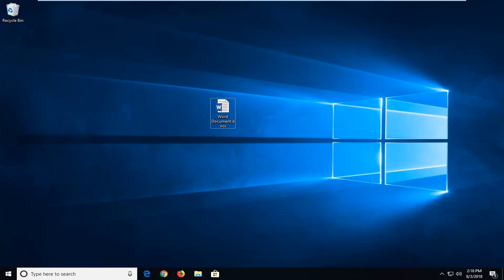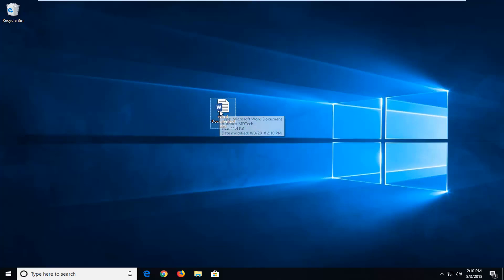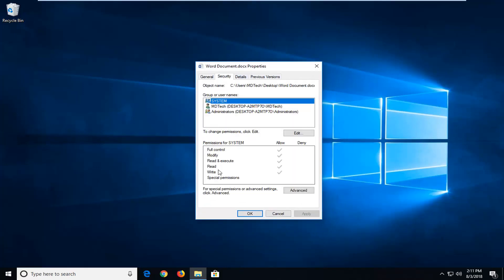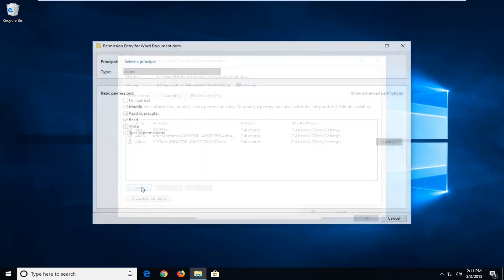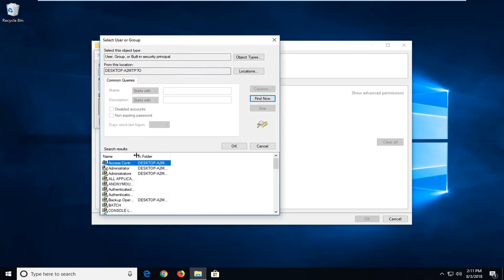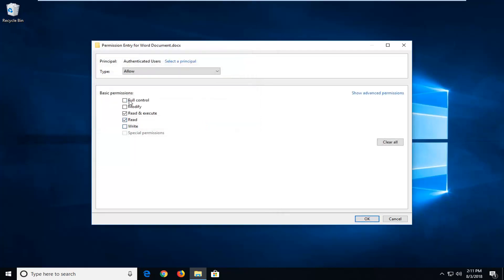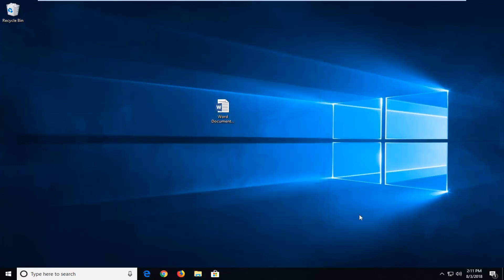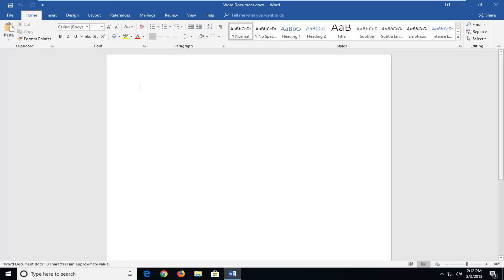FIX Word Cannot Open The Document User Does Not Have Access Privileges Error